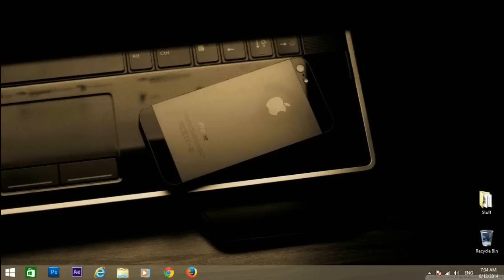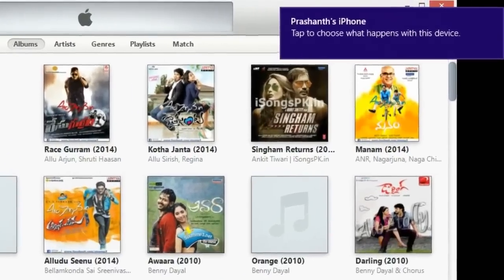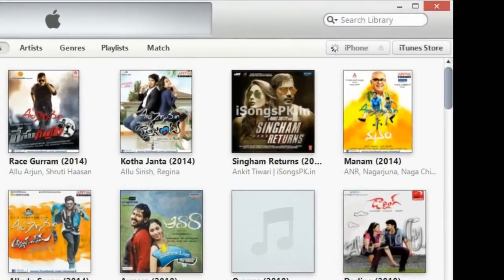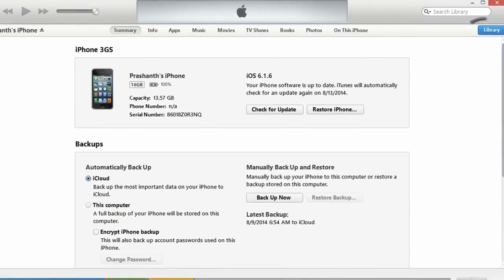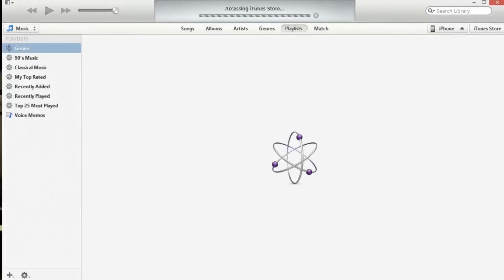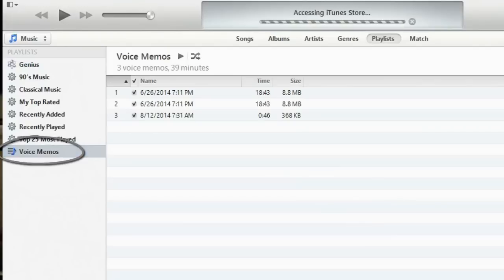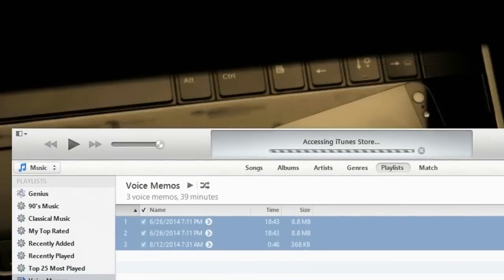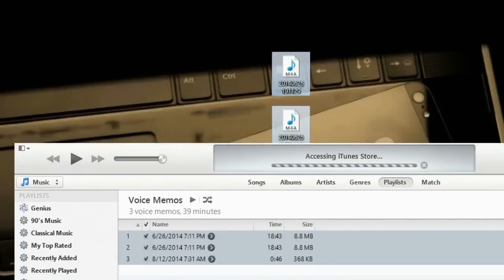How to Transfer Voice Memos From iPhone to Computer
How to Transfer Voice Memos From iPhone to PC/Laptop.
In this Video you'll know How to Get VoiceMemos From iPhone 5s/4s/itunes to Computer. this is very simple to transfer recorded audio files from iPhone to computer/laptop. connect your iPhone to iTunes and check playlist and click on voice memos from left side bar there you find recorded playlist select all and copy or drag and drop on desktop that's all over.